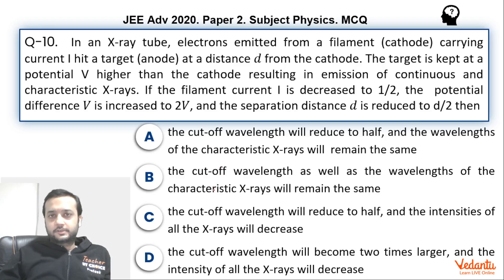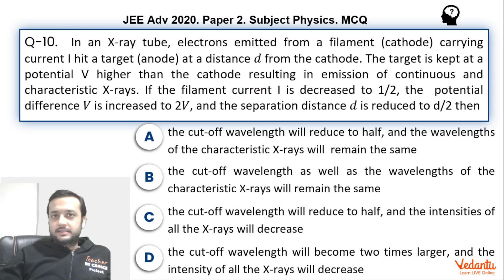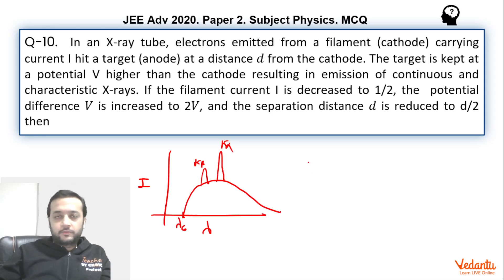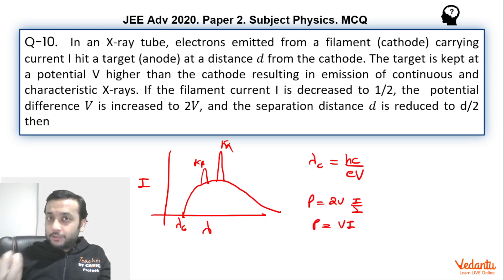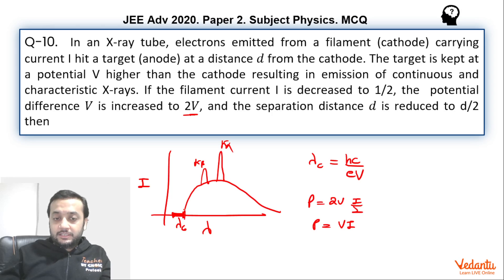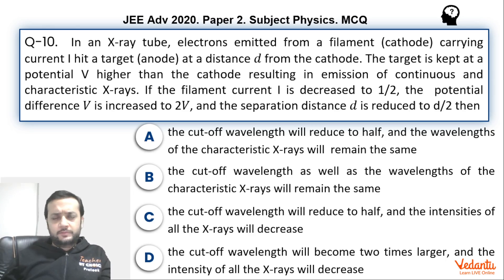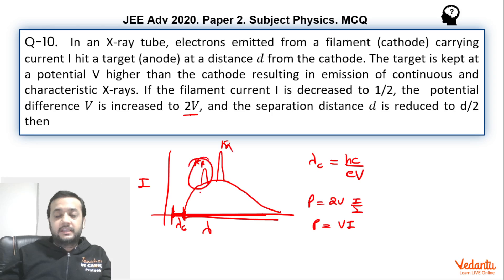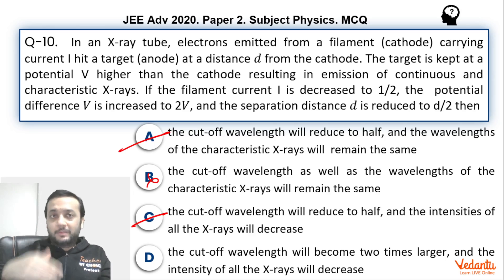JEE Advanced 2020 Physics Solutions - Paper 2 (Q 10) | IIT JEE Physics | JEE Preparation | Vedantu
In an X-ray tube, electrons emitted from a filament (cathode) carrying current I hit a target (anode) at a distance 𝑑 from the cathode. The target is kept at a potential 𝑉 higher than the cathode resulting in emission of continuous and characteristic X-rays. If the filament current 𝐼 is decreased to 𝐼/2, the potential difference 𝑉 is increased to 2𝑉, and the separation distance 𝑑 is reduced to 𝑑/2, then